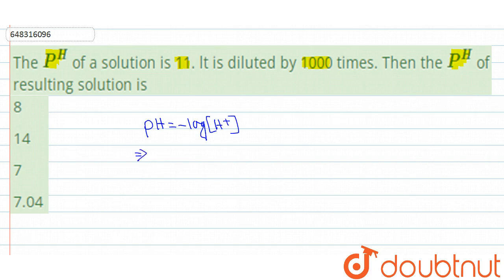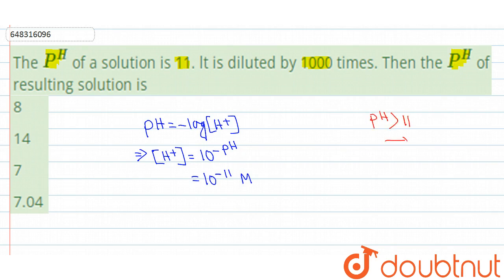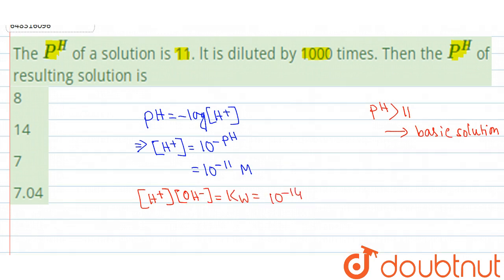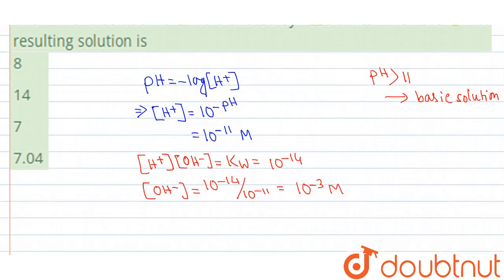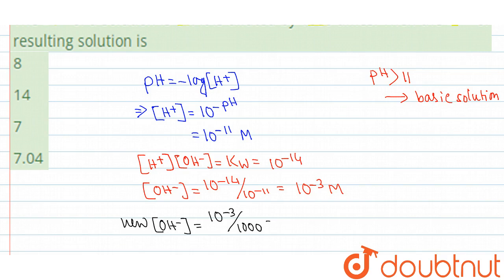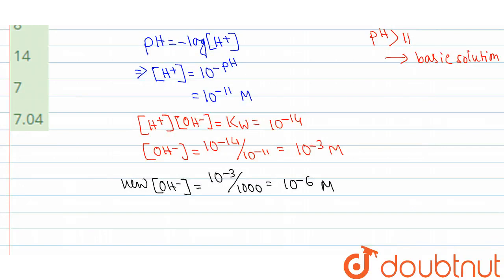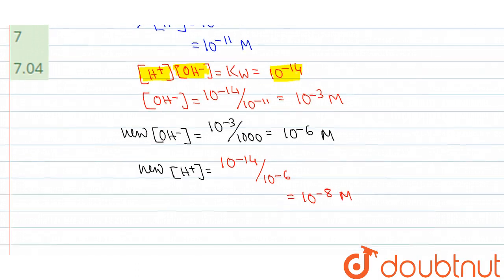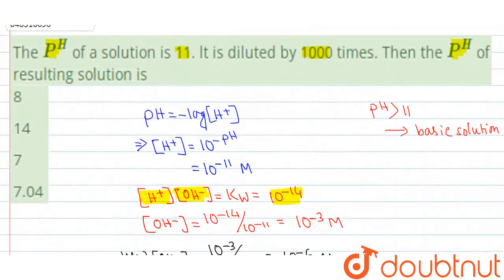The P^(H) of a solution is 11. lt is diluted by 1000 times. Then the P^(H) of resulting solution...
The P^(H) of a solution is 11. lt is diluted by 1000 times. Then the P^(H) of resulting solution is
Class: 12
Subject: CHEMISTRY
Chapter: IONIC EQUILLIBRIUM
Board:IIT JEE

👉 Have Any Query? Ask Us.